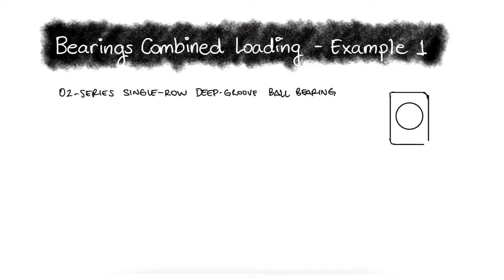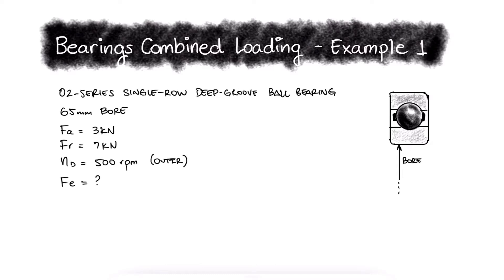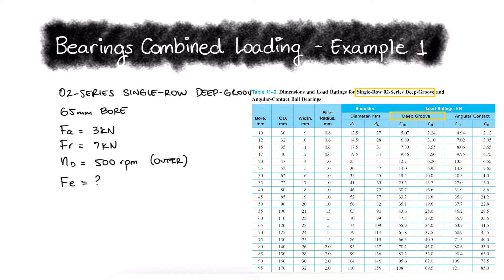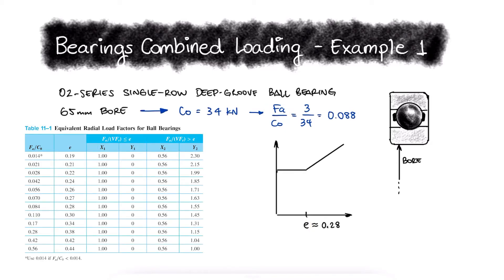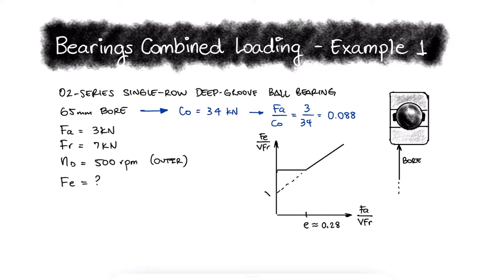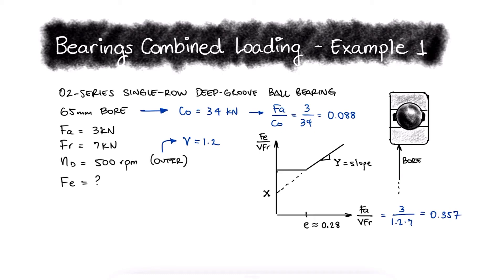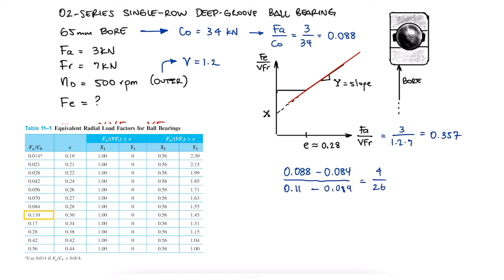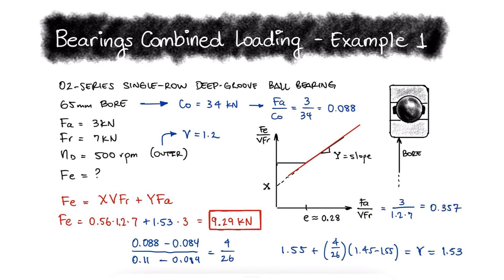Bearings Combined Loading and Equivalent Load - Example 1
Equivalent Radial Load
Rotation Factor, V
Basic Static Loading, C_0
Basic Dynamic Loading

Main Video: Bearings - Combined Radial and Axial Loads in 10 Minutes